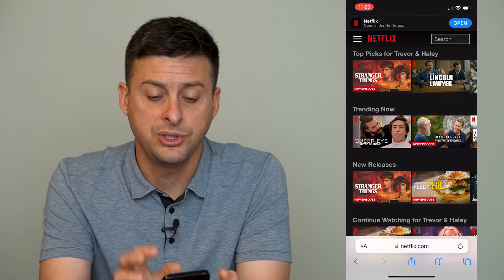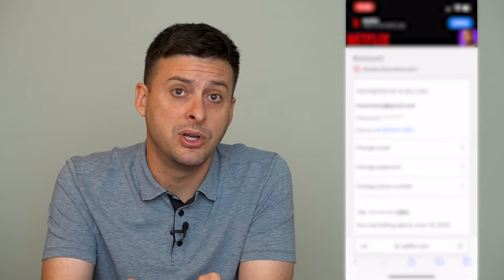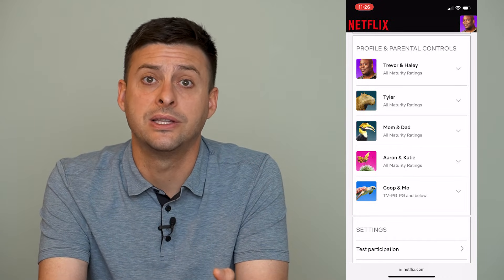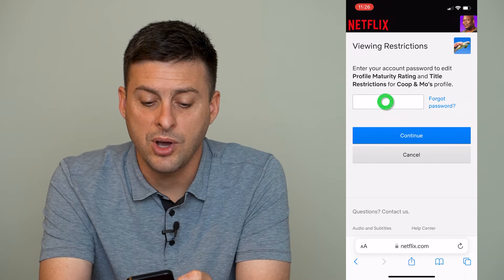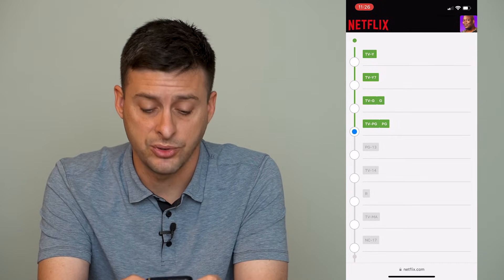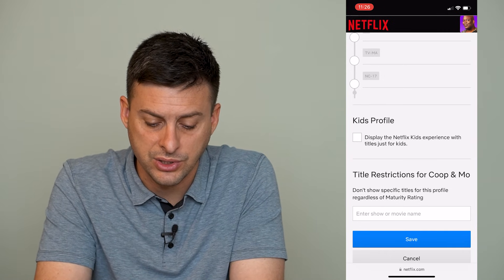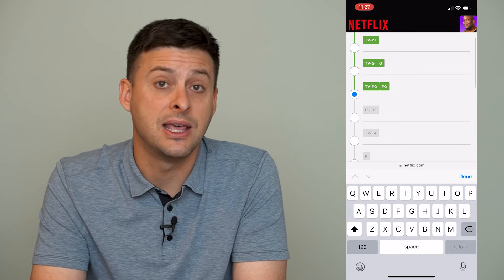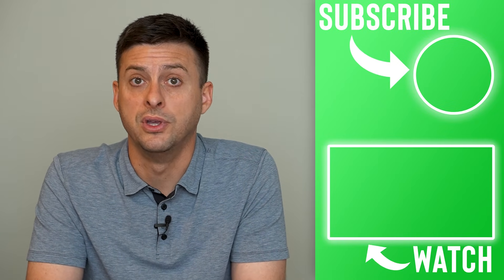How To Change Netflix Age Restrictions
Let's change the Netflix age restrictions so you're not limited in what content you can watch and you can watch R rated or adult content on your iPhone or Android.